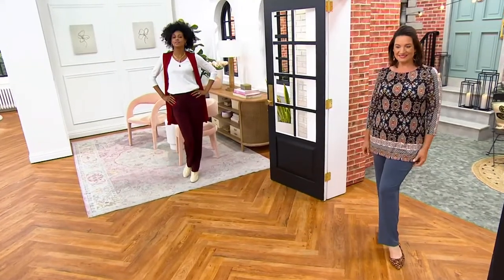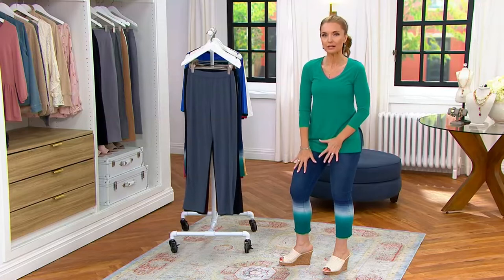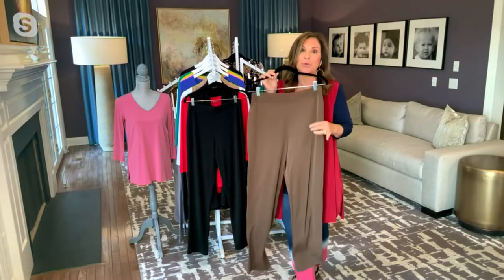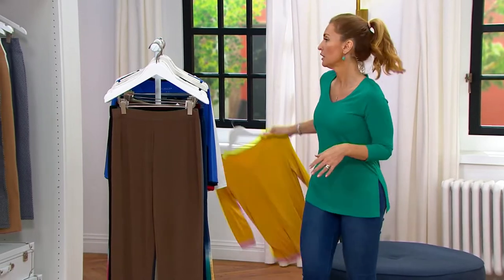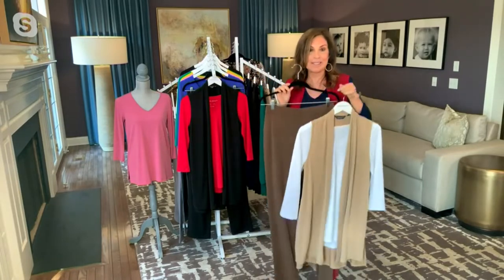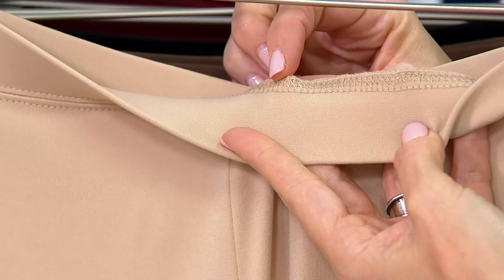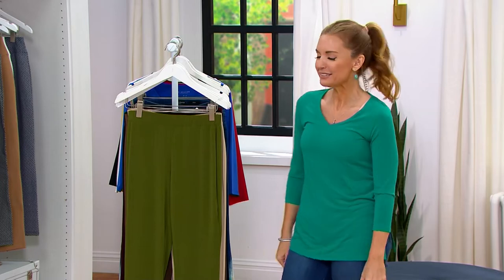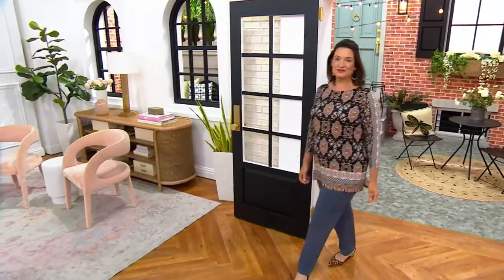Susan Graver Essentials Liquid Knit Straight Leg Pants on QVC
Susan Graver Essentials Liquid Knit Straight Leg Pants